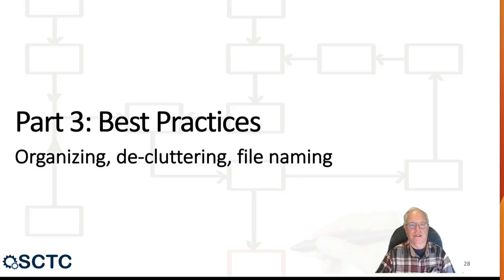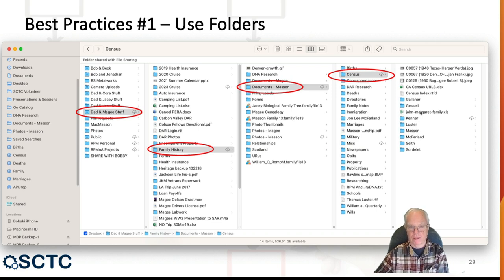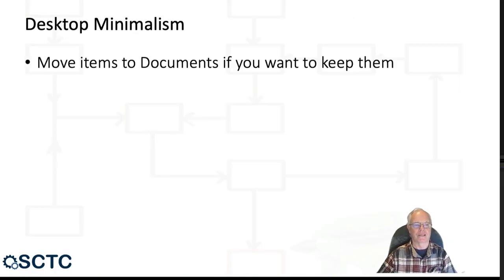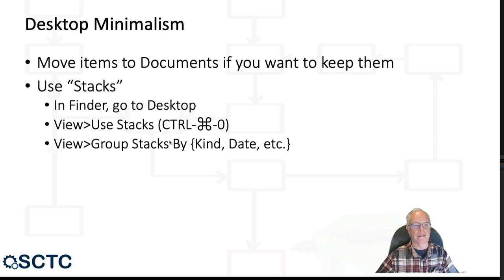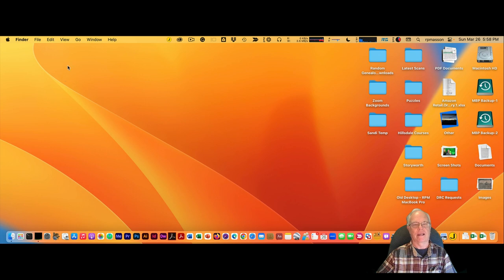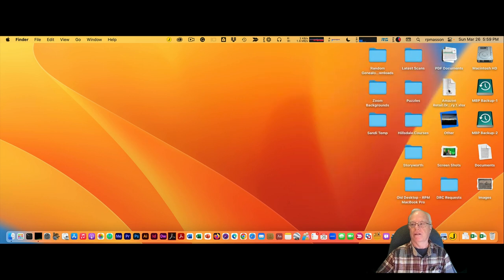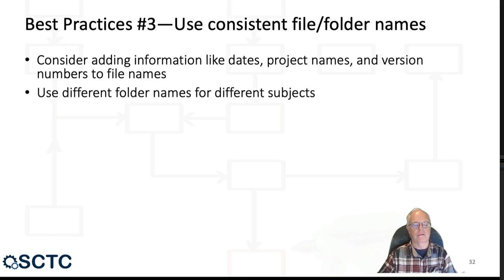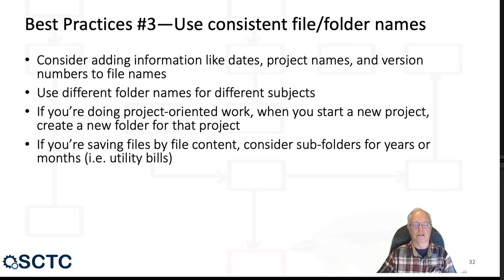Wheres my Stuff Part 3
Finding stuff on your Mac
Organizing, de-cluttering, file naming